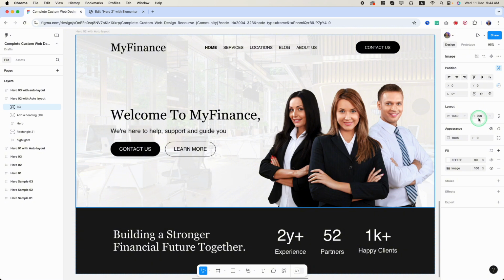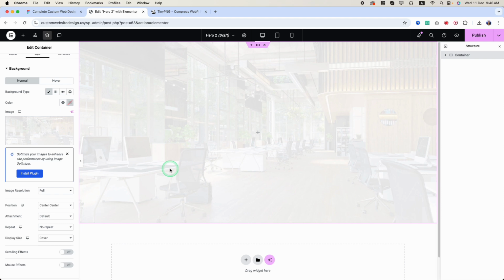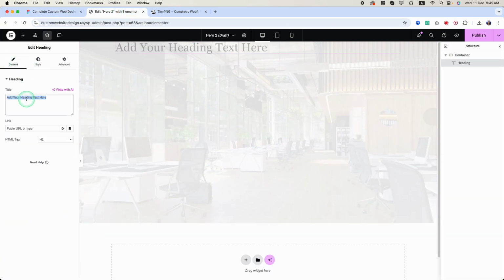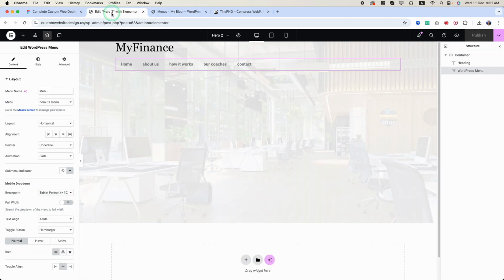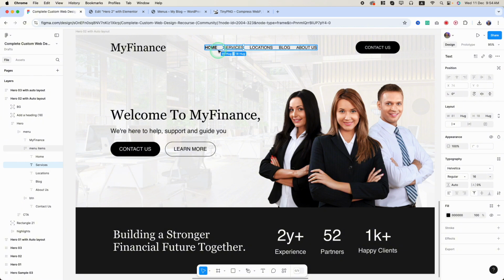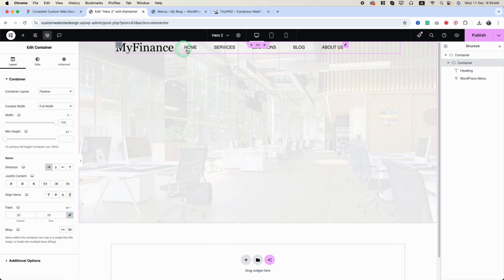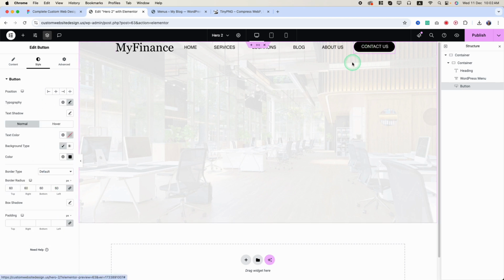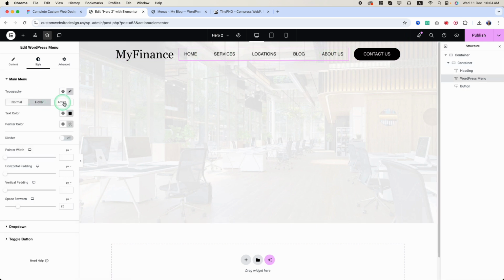Hero section design in Elementor Pro Part 01 | Figma to Elementor